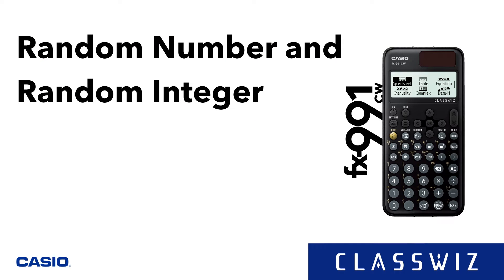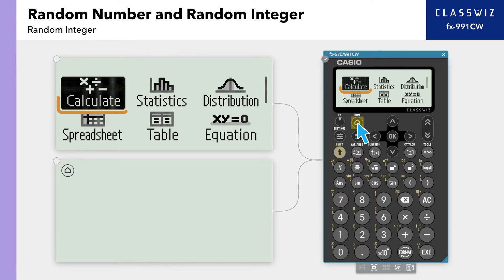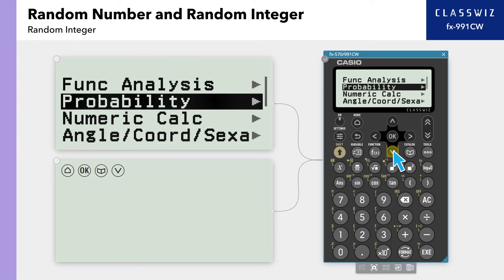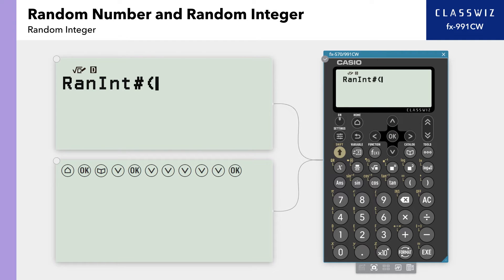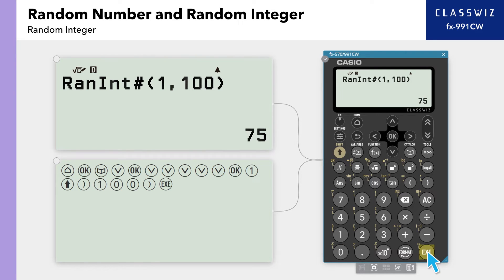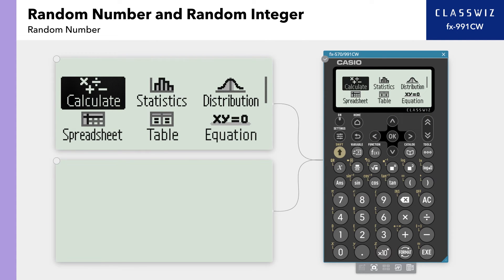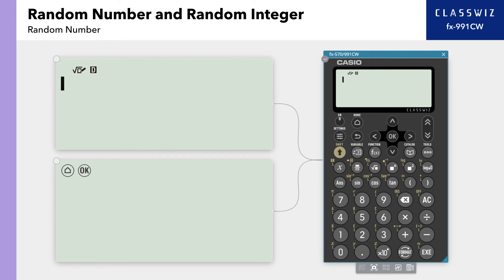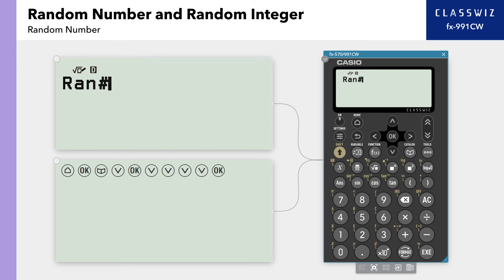ClassWiz CW Series Calculator Tutorial - Random Number and Random Integer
This video shows basic operation of CASIO ClassWiz CW Series for Random Number and Random Integer.

[Compatible models] fx-82CW, fx-350CW, fx-570CW, fx-991CW